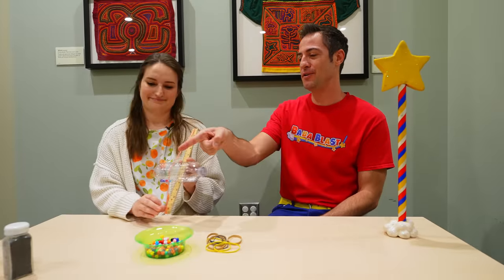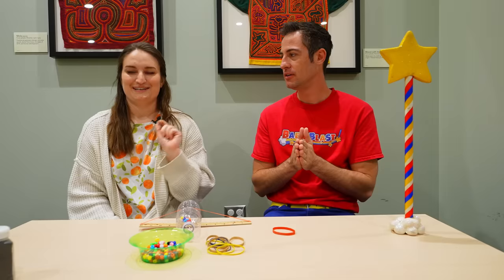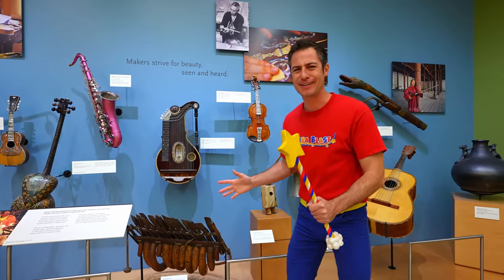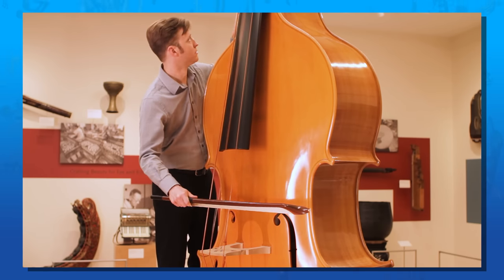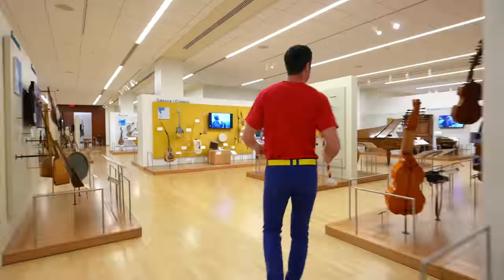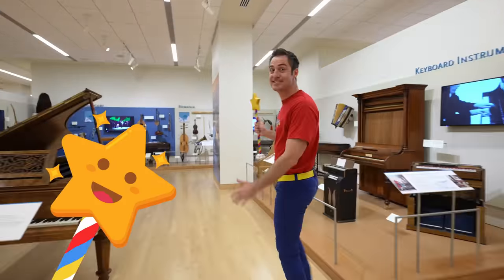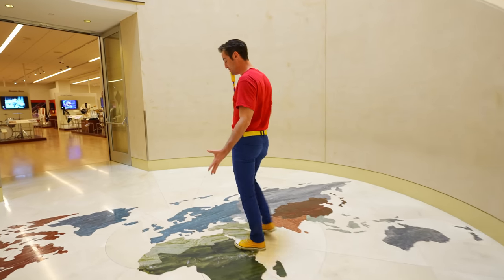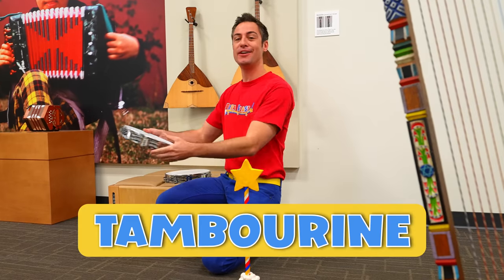Baba Blast Visits the Musical Instrument Museum! | Educational Videos for Kids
We can't say thank you enough to the Musical Instrument Museum in Phoenix, Arizona! Thank you @MIMphx for helping us share the magic of music with kids from all over the world!

In this educational video for kids on YouTube, we visit the Musical Instrument Museum in Phoenix, Arizona! We explore various musical instruments from different parts of the world, such as the  kempul from Indonesia, a balafon from West Africa, and a colorful harp from the Andes. With the help of the museum educator Caitlin, we demonstrate how to create music using everyday household items like water bottles, rubber bands, and rulers.

We even invent a unique instrument called the Blaster bottle!

Explore the science of sound and vibrations through clapping, humming, and a fun experiment involving sesame seeds and plastic wrap.

You'll even discover the Octobass, one of the largest instruments in the world, and a tiny harmonica known as the "little lady."

The museum has a vast collection of more than 7,500 instruments from over 200 countries and territories, showcasing the rich diversity of world cultures.

 Learn how to make instruments out of everyday household items in this video!

Brand new Baba Blast! educational videos for kids every Saturday!